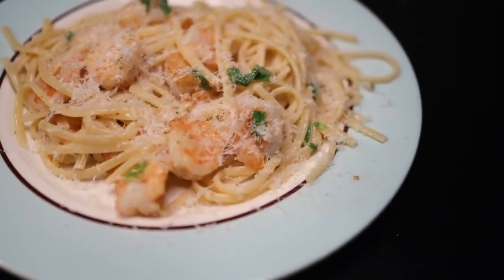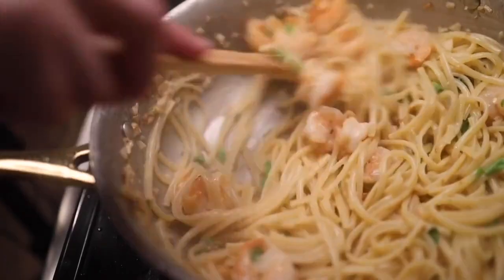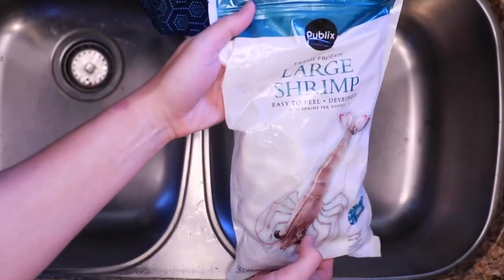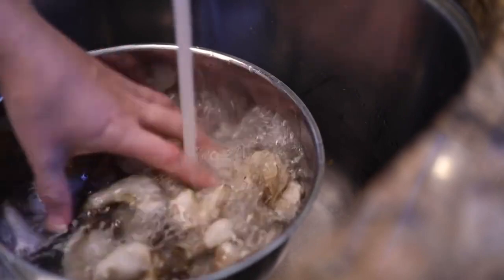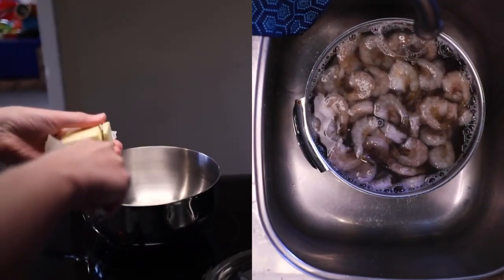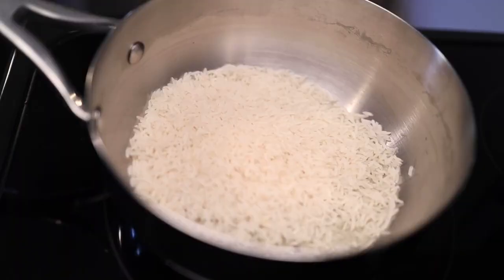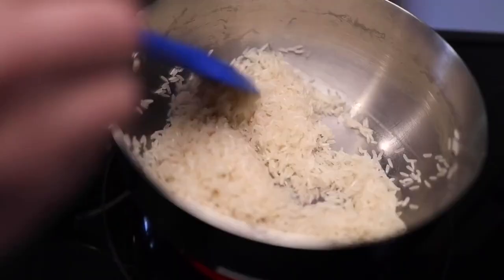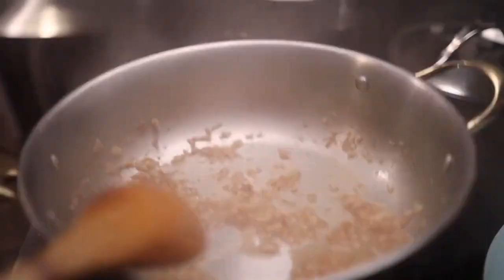[YTP] Adam Ragusea can't stop adding White Wine to his Pasta Dishes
Formerly Le Egg, I am back with another Adam Ragusea YTP. After some thought, I am going to be changing the way these videos are made so you may notice a small change - an improvement though. There should be more storyline...

On a further note, one of my videos recently hit 1000 views so a massive thanks to all who have watched, liked, shared, commented, and subscribed over the past two months. There will be many more to come.